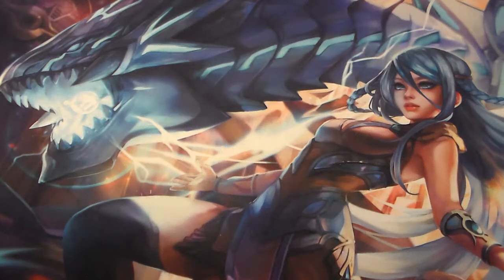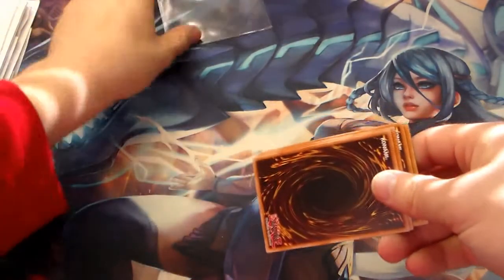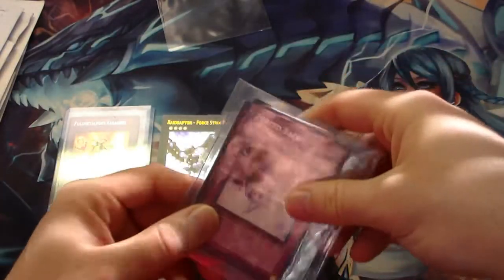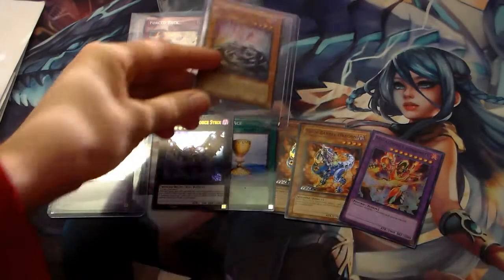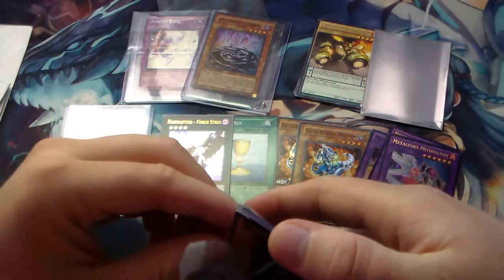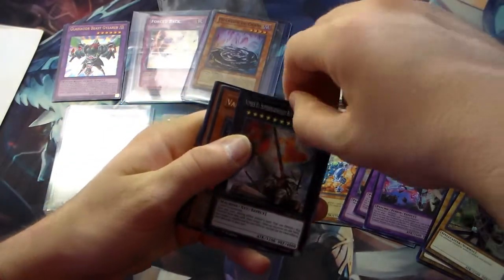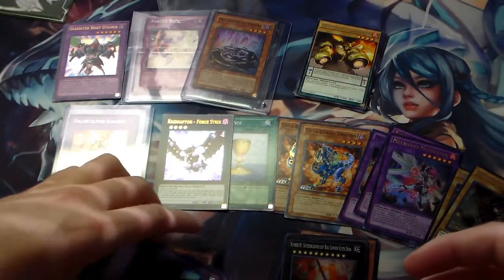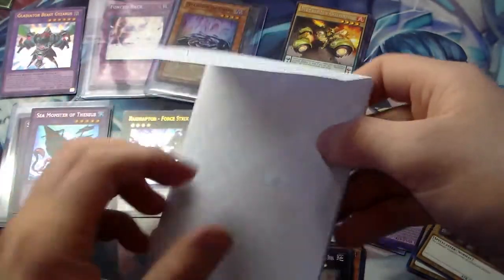Mail Call December 2017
My Address:  If you would like me to sign some ting or send anything you can send it to this address:

10023 Ellis Road Manassas VA 20111  Kevin R.

P.s it not my house lol but i well get your mail :)

My Locals :
Guild Gaming
1549 Old Bridge Road Woodbridge VA 22192

Wednesdays: 5:30pm-11:30pm

Sundays: starts at 5:00pm